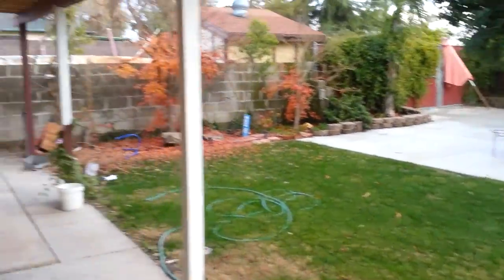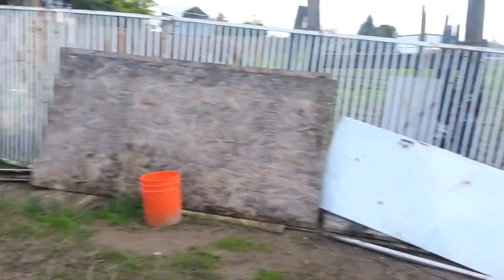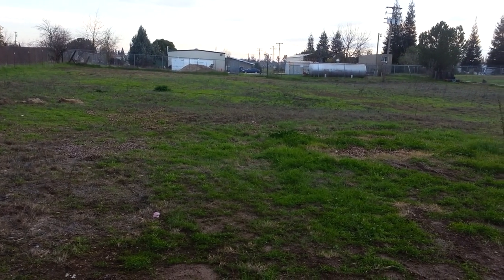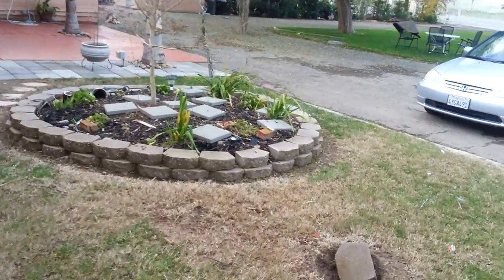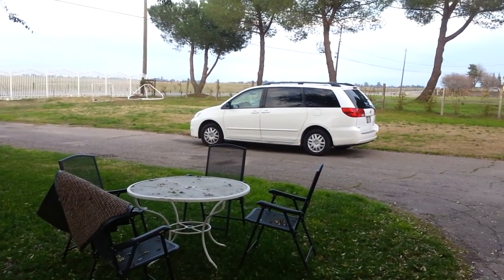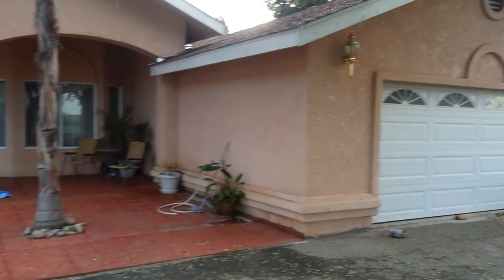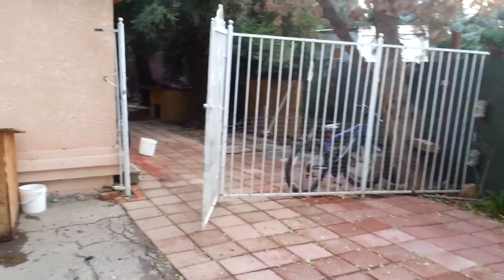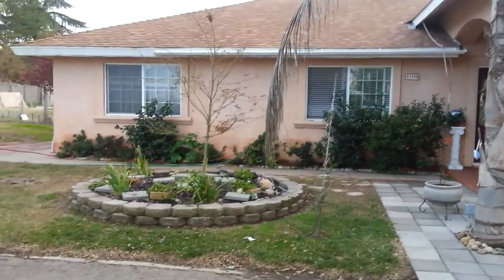Huskies!! Tour of the outside of my house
Just a little tour showing you guys the outside of my house. Huskies!!!